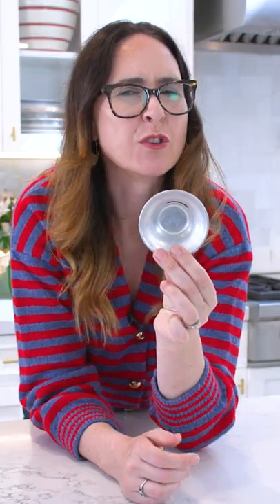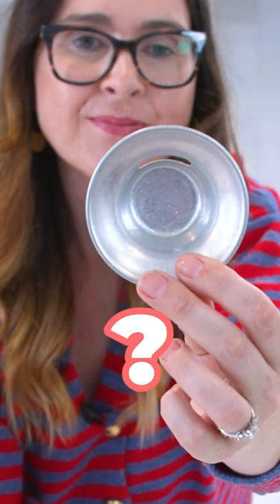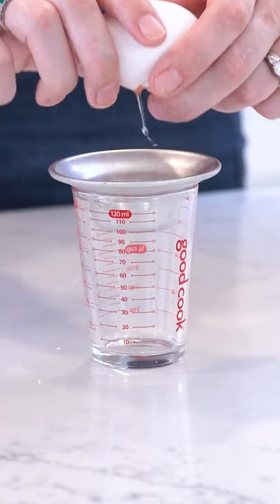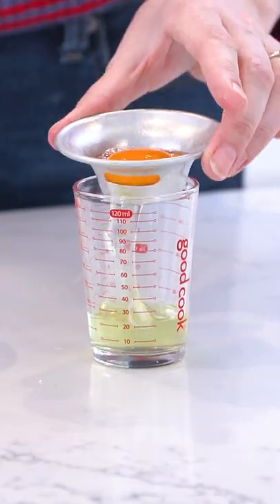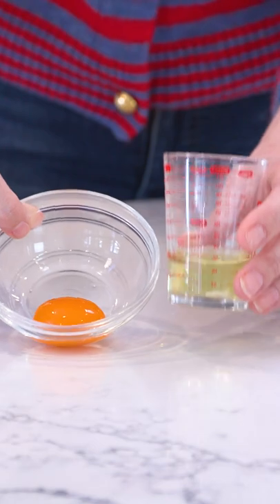Check Out This Vintage Egg Separator